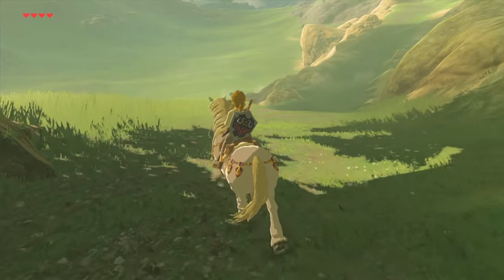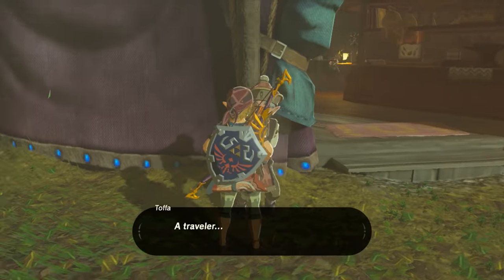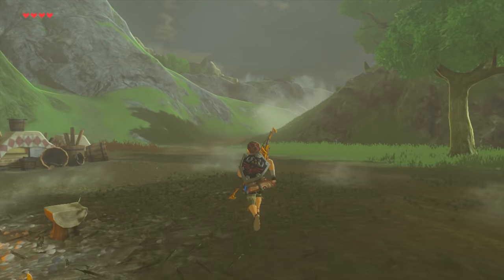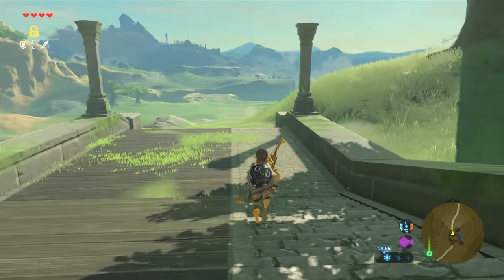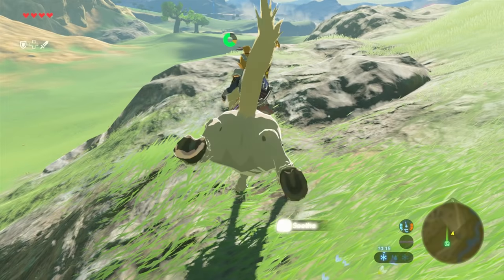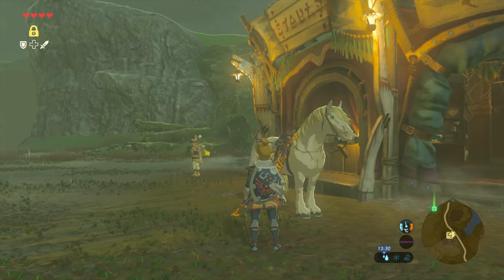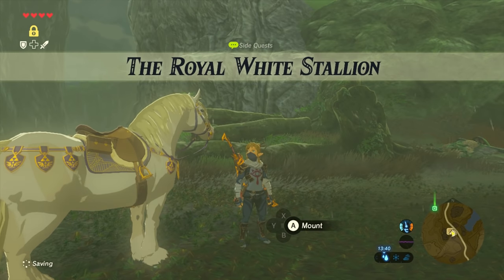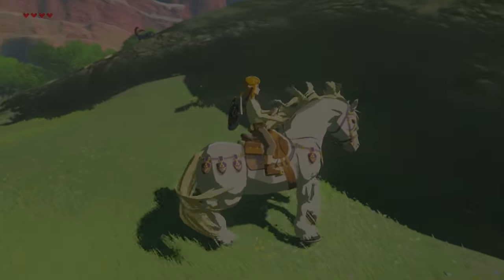[Zelda Breath of the Wild] How to get the Royal White Horse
In this video I show you how to get one of the best horses in Zelda: Breath of the Wild, the Royal White Stallion. Apparently descended from the royal family's horses, this horse has a ton of stamina, strength and speed. It's really easy to get, too.